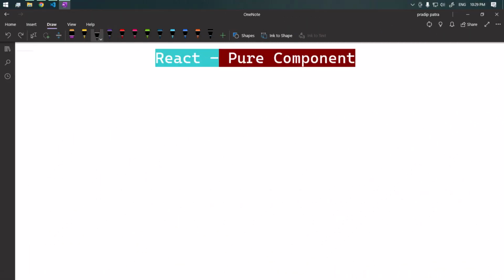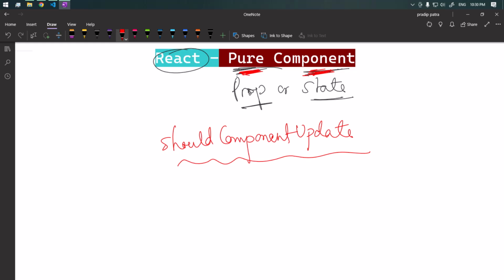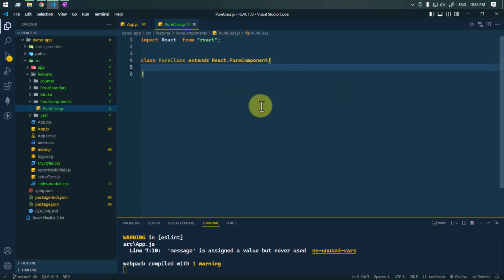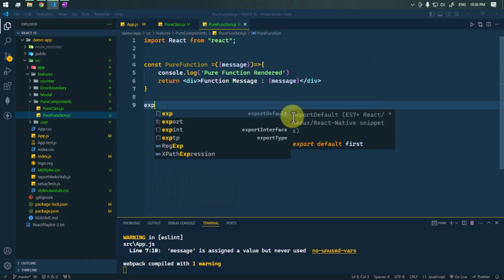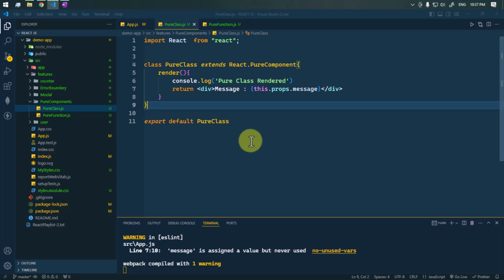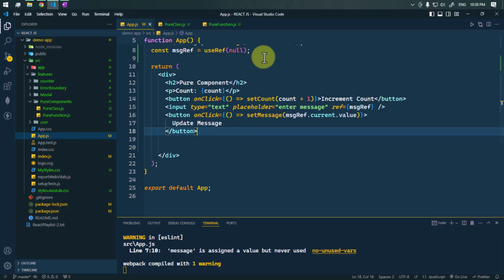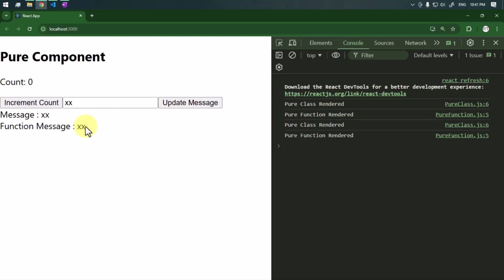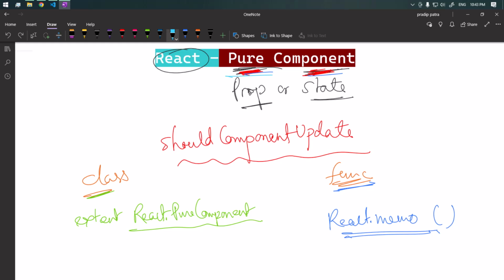#68 Pure Component in React | Pure Class & Functional Component | React JS Tutorial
A pure component re-renders only if its props or state change, optimizing performance with shallow comparison.

📝 Timestamps:
0:00 - Intro Pure Component
1:06 - Create Pure Class Component
1:43 - Create Pure Functional Component
2:41 - using Pure Components
4:29 - Conclusion